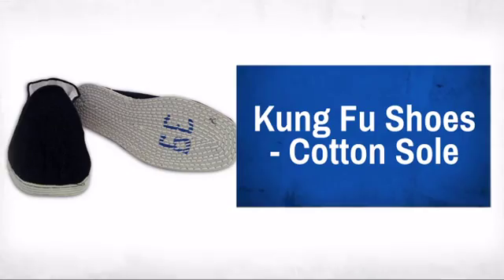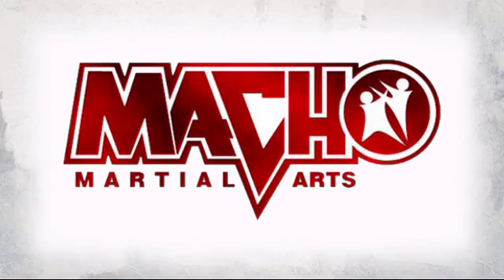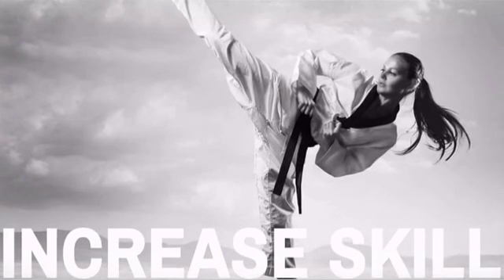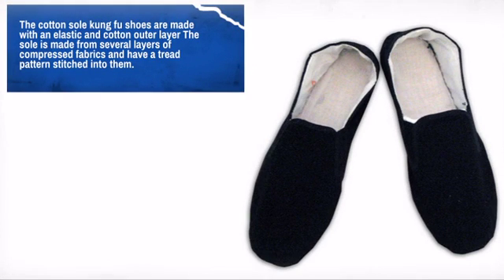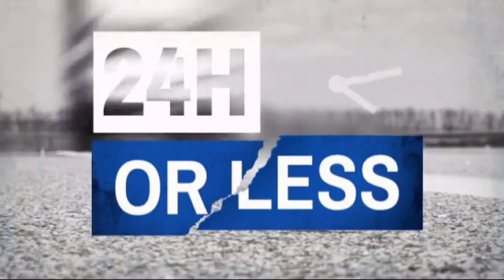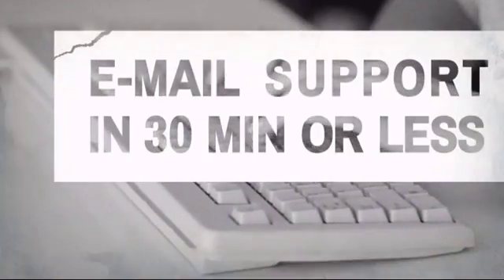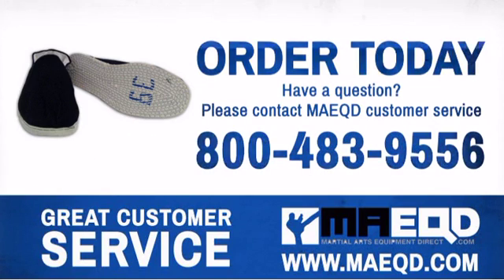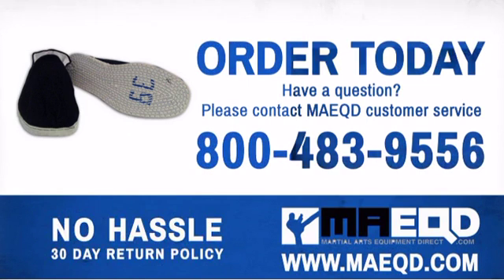Kung Fu Shoes - Cotton Sole - MAEQD.com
Product Description:
The cotton sole kung fu shoes are made with an elastic and cotton outer
layer The sole is made from several layers of compressed fabrics and have a
tread pattern stitched into them. The interior of the shoe is lined with
cotton and has an additional layer of cushioning to provide extra comfort

Customer Reviews:
5 of 5 Stars: light weight and comfortable. Don't expect them to last long if you wear
them outside on the pavement. This my second pair and I would purchase
another - A. Thomas from maryland.